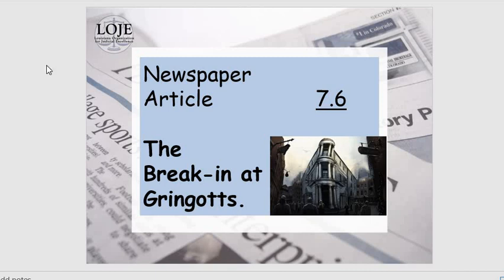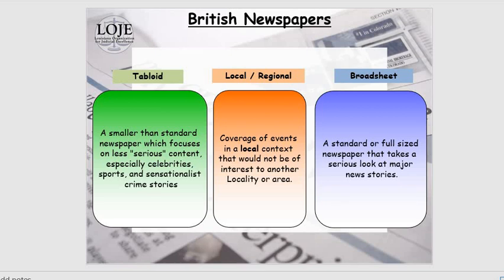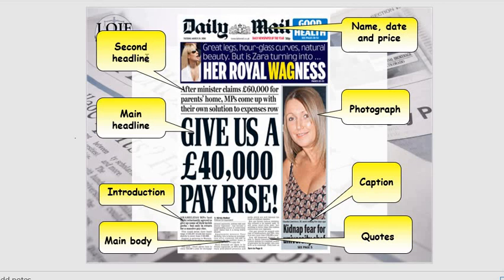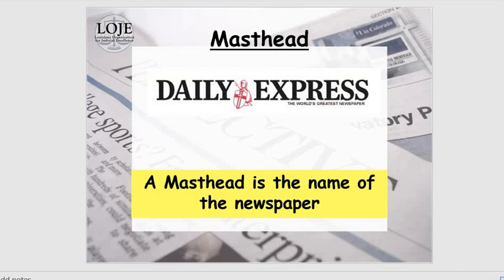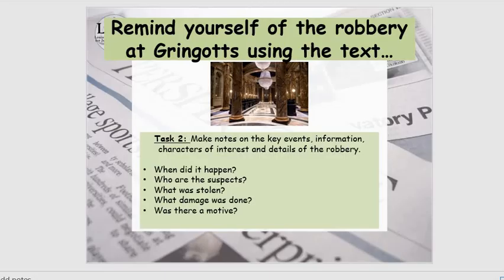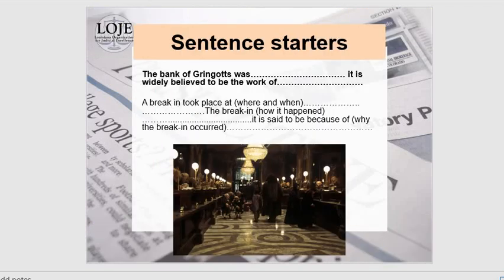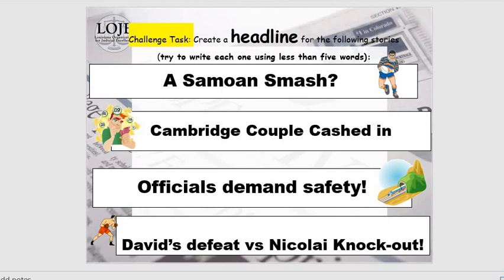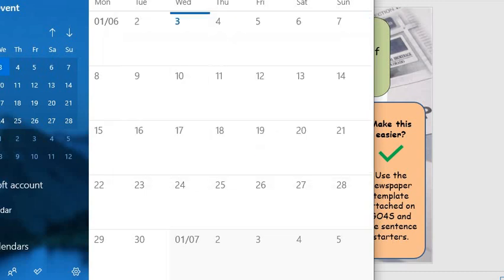7.6 Newspaper article, the robbery at Gringotts Mrs Sheehan